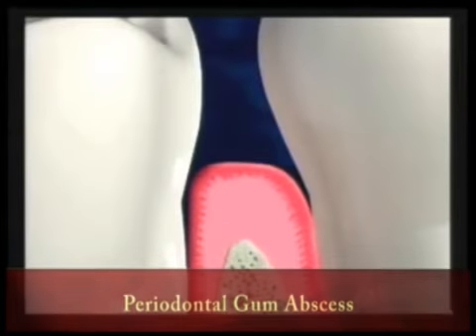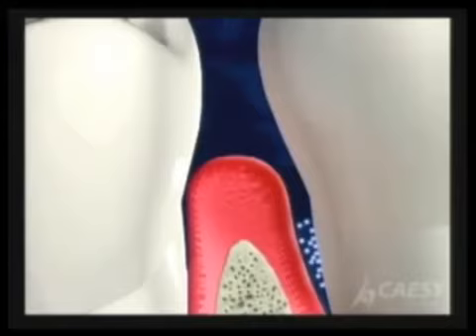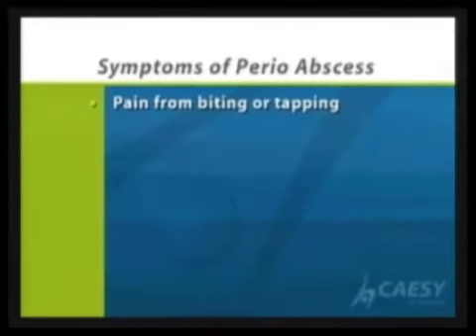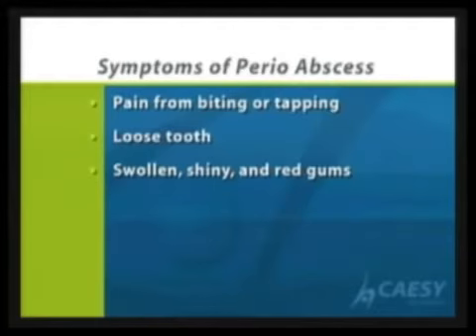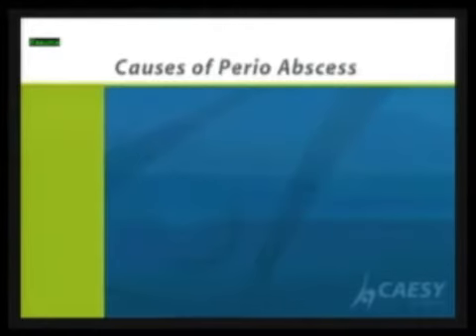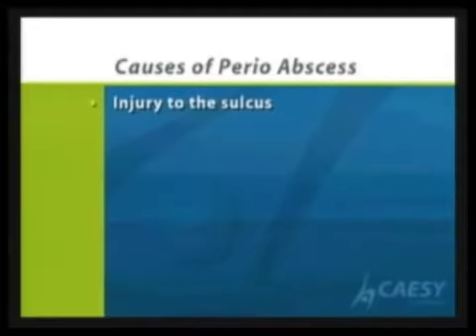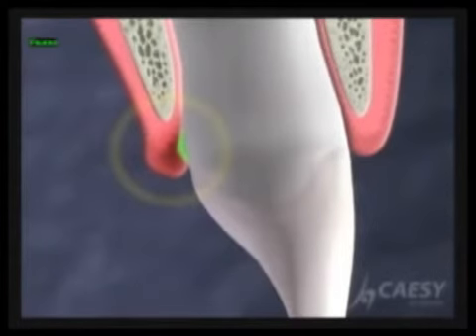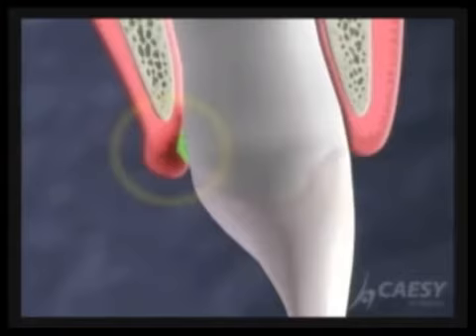Periodontal Gum Abscess, Cosmetic Dentist Verdugo CA, Dentistry La Canada CA, Altadena CA